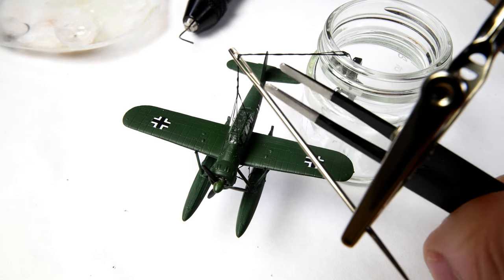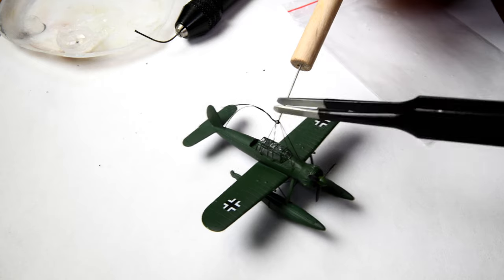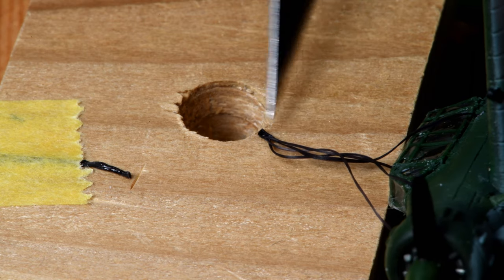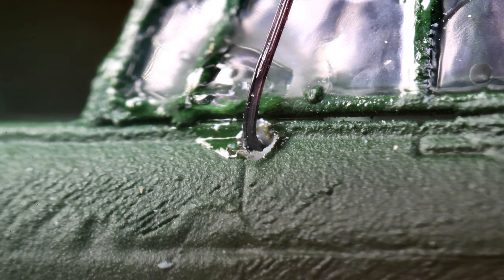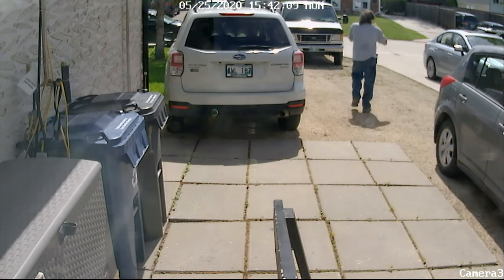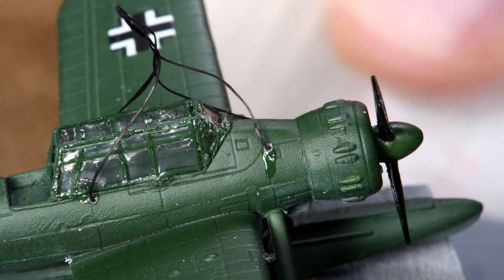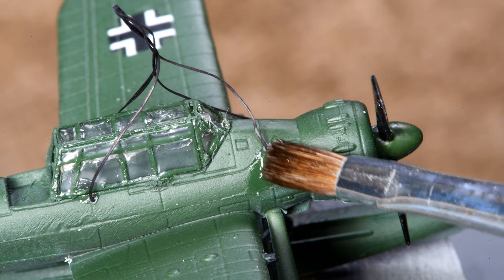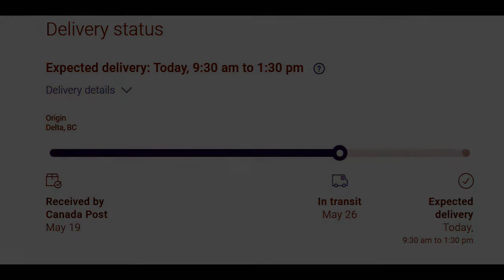The Model Ship - Part 454